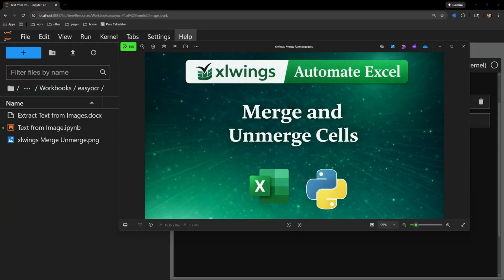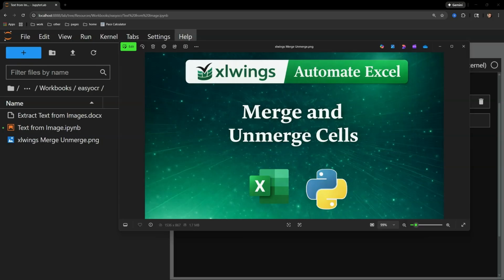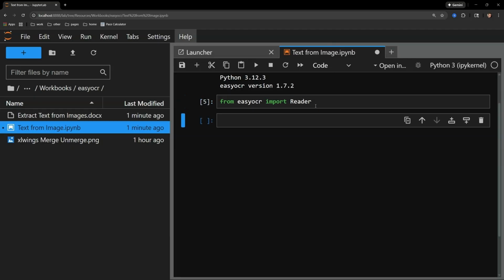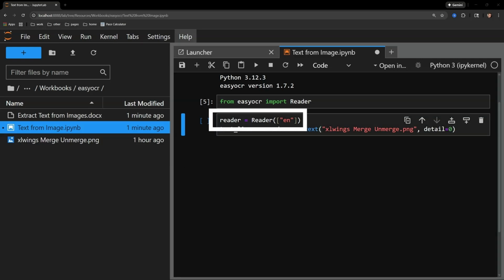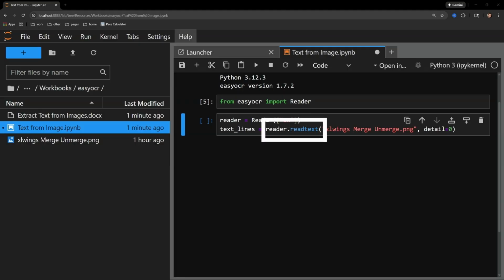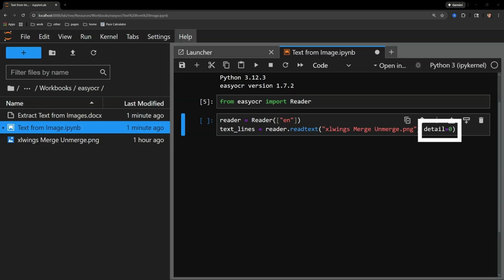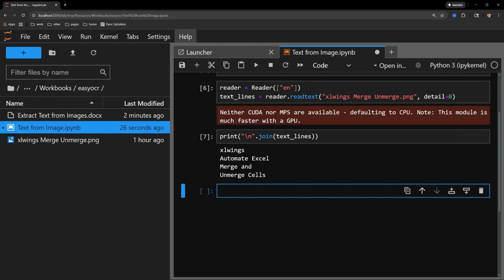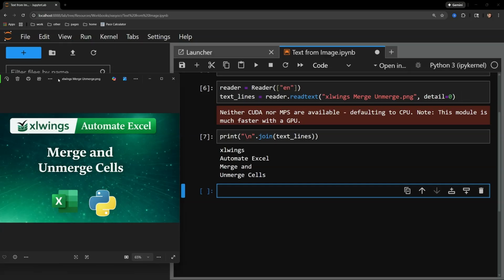EasyOCR vs Manual Text Entry: See the Difference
This tutorial shows how easy and fast it is to perform image to text conversion using the Python library EasyOCR. We'll explore the process of importing the Reader module and applying it to an image, demonstrating how to extract text from an image using Python. This method is crucial for efficiently processing text in image content and is a core component of optical character recognition (OCR) projects. This python tutorial showcases practical text recognition techniques for python coding endeavors.

00:00 :: Intro
00:08 :: Reading Text from Images
01:23 :: Overview